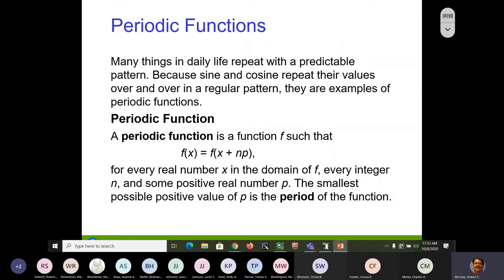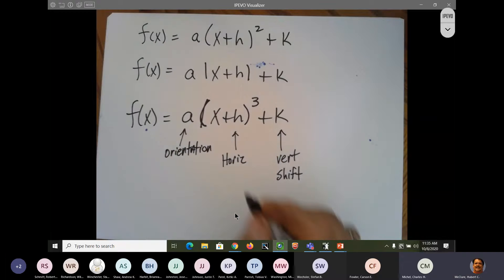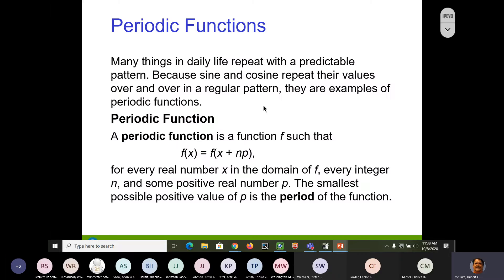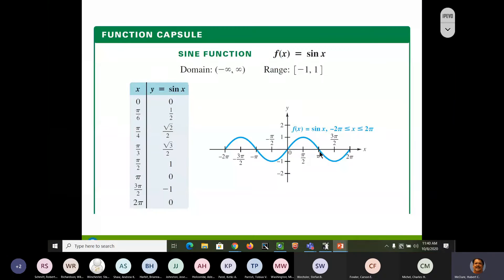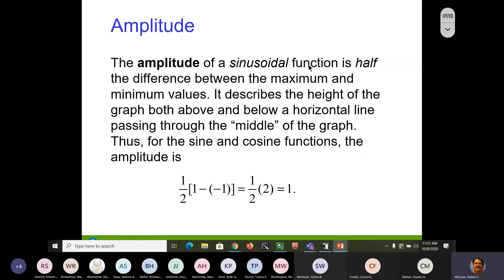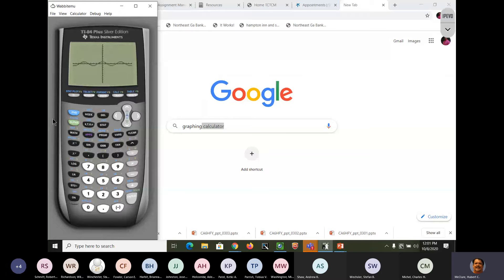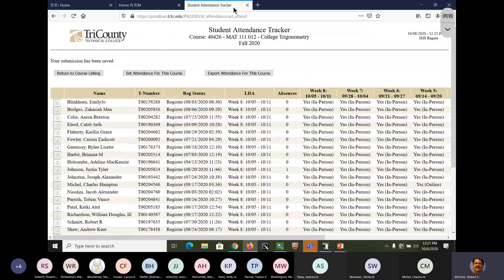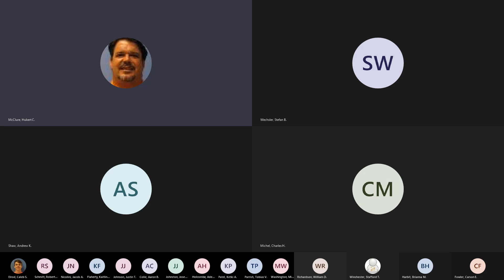MAT 111 start 9 6 and 9 7